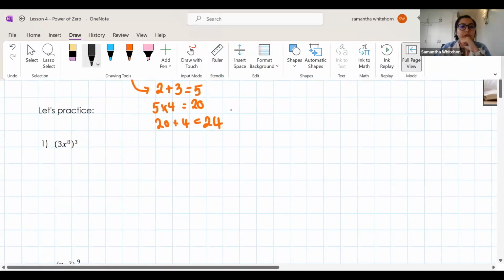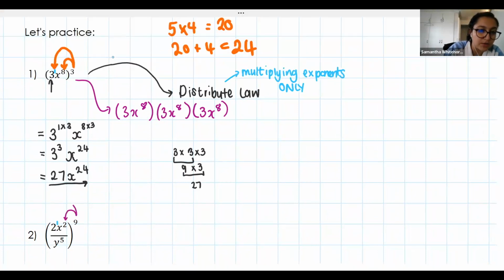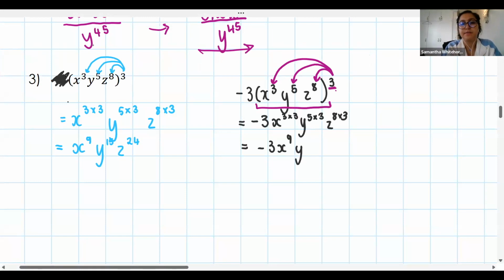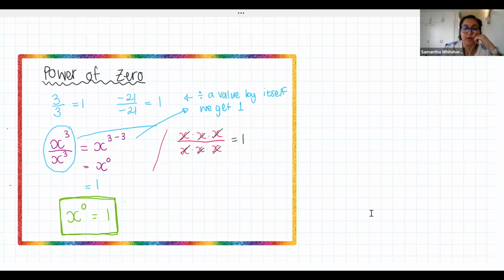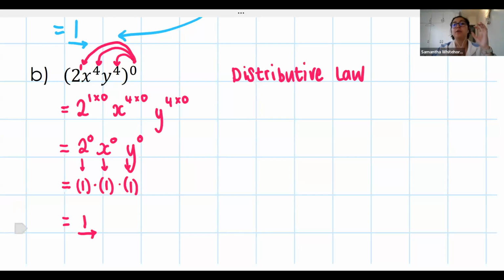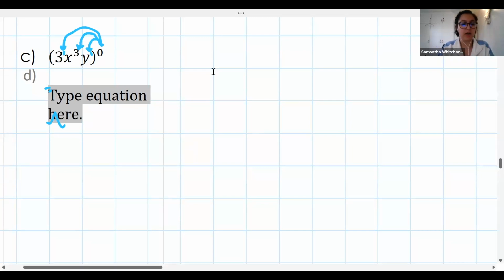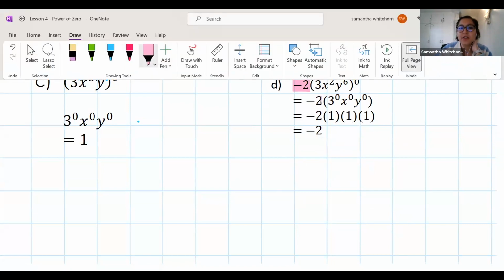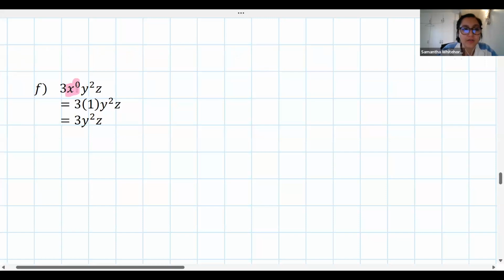Grade 8 - Exponents Foundation (definition 1: the power of zero)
Grade 8 | exponents | definition 1 | power of zero | distributive law |